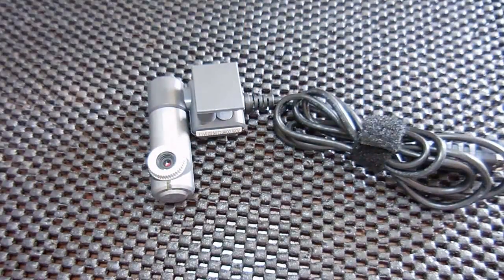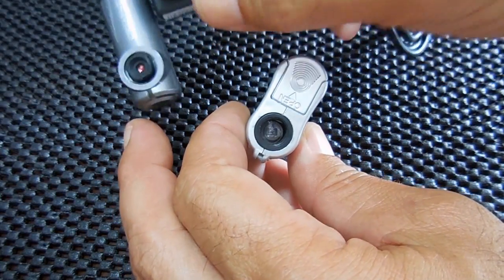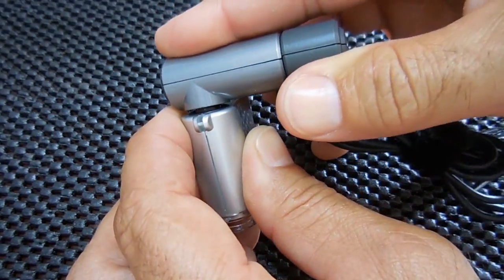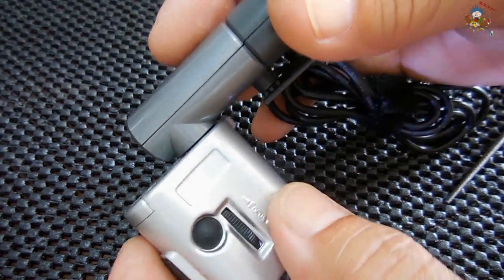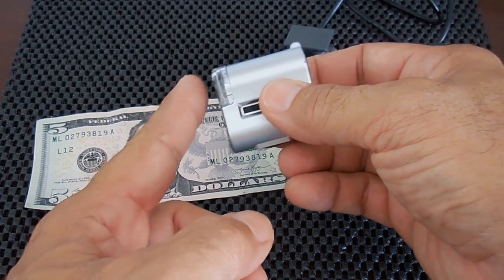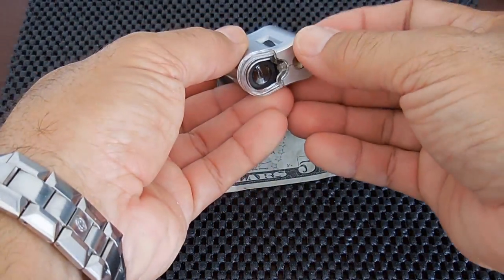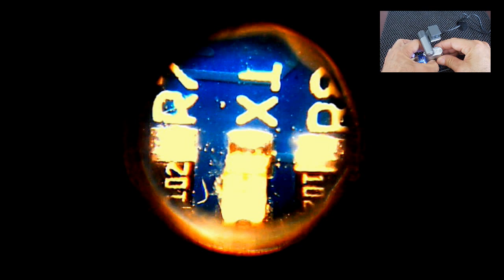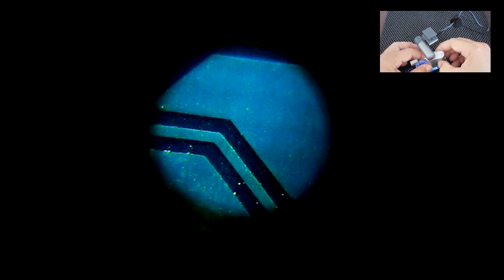Computer Webcam HACK!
Check out this nice, inexpensive 50x computer microscope/magnifier with built-in LED light that you can make using an inexpensive pocket microscope purchased on Ebay, and old webcam. You cannot beat the image quality for the money. This is ideal when an ordinary microscope cannot be used.